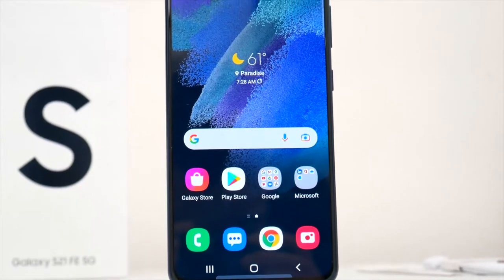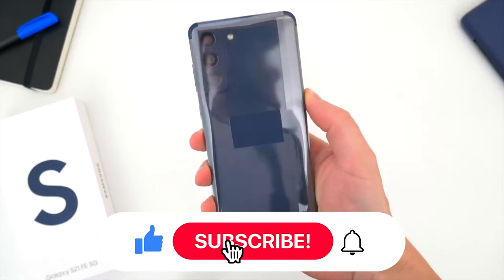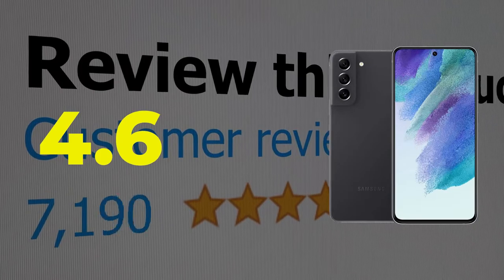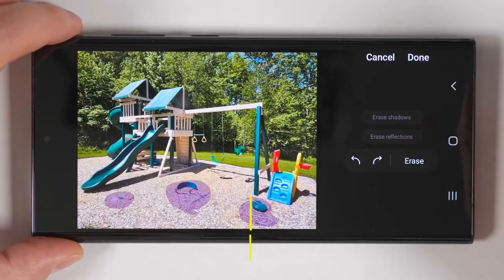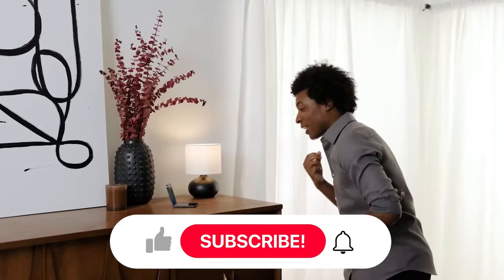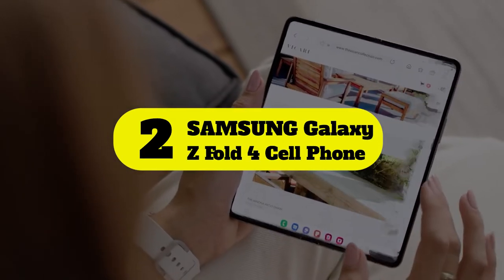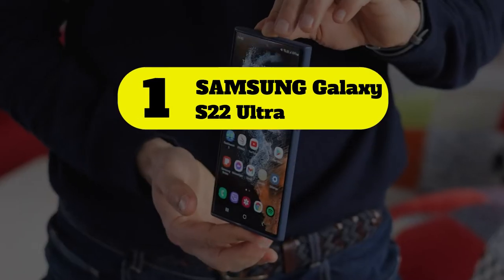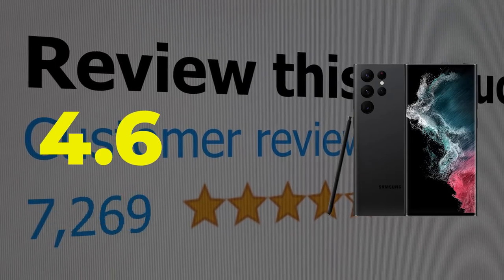Top 5 Samsung Smart Phone on the Market Now!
In this video, I'm going to go over some of the top Samsung phones you should be looking at. I'll go over their features, specs, and what they do best. This is a great guide if you're in the market for a new phone!